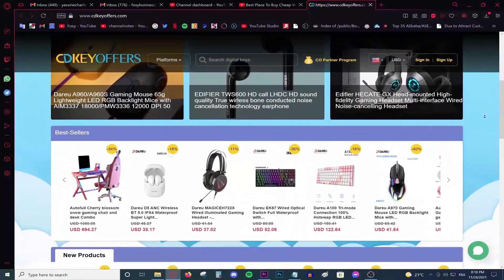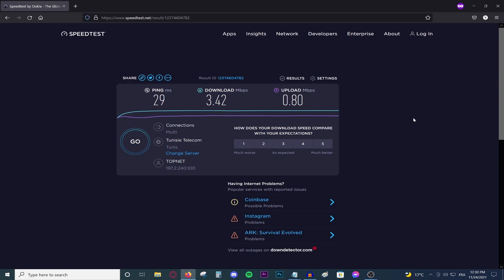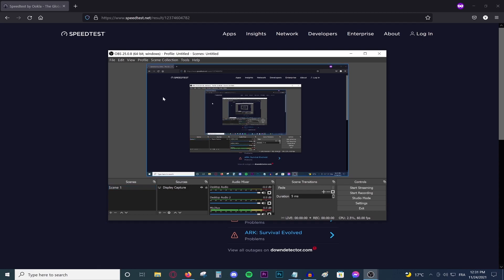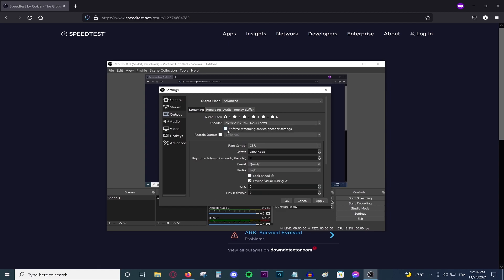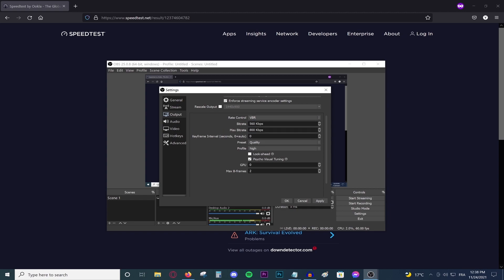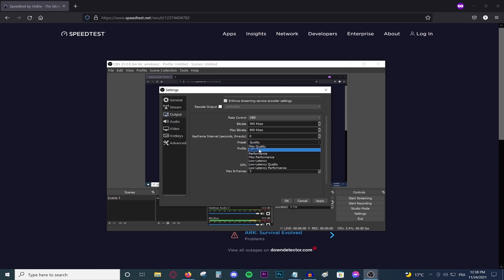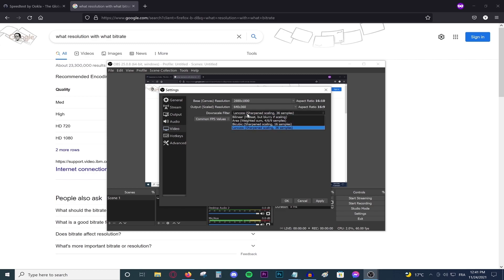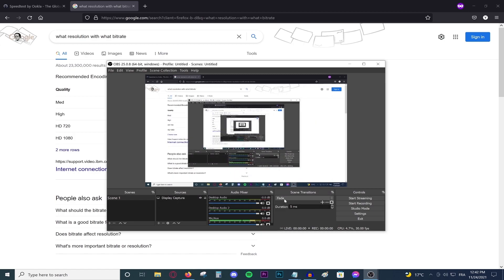*NEW* Best OBS Streaming Settings For Slow Internet For 2022! ( OBS Tutorial)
👉Hello, everybody, my name is Foxy and today I am going to be showing you the best obs streaming settings for slow internets. This is an updated version of my previous video that's called Best Obs Settings for streaming with a bad internet where I have shown you How to stream with bad internet in OBS studio!
But this is an updated version of the Tutorial as some of you guys were confused and had a few problems that I have tried to solve in this updated tutorial. anyways, If this video helps you in any way possible then be sure to hit that like button and also subscribe to help me reach 5'000 subscribers!

👉PS: With these settings, you can live stream to any platform you like, in this video I used Twitch as an example but for you, you can stream with a slow upload speed to any platform you like, whether it's Youtube, Mixer or any other streaming platform!

👉So, Today I brought you a Tutorial in which I'm going to be showing you guys how to live stream with a bad internet connection, as you could see in the video I only had 0.80MB/s as an upload speed which is a Slow internet and a low upload speed for streaming! So I tried to find the best obs settings for streaming with bad internet, and I managed to find the best settings best obs settings for streaming on twitch with no lag! So the best obs settings for slow internet twitch streaming, are in the video, If you guys have any questions then be sure to Follow me on twitter and DM me or simply just leave a comment! This Video Will help you with problems like "how to stream with bad internet" or "how to stream on twitch with a bad internet" and "how to live stream with bad internet"!